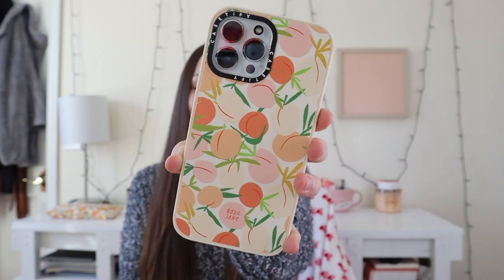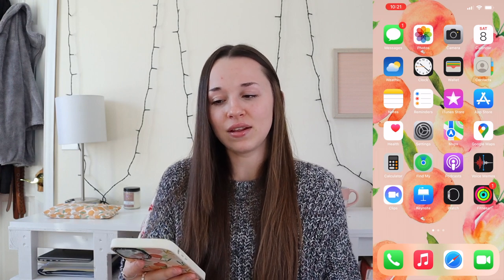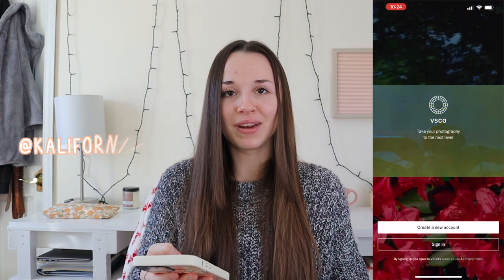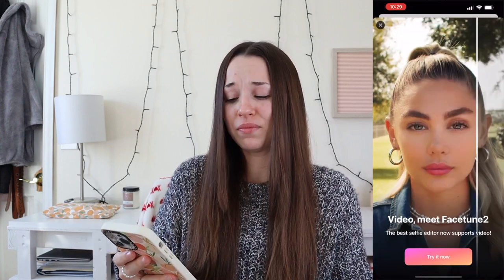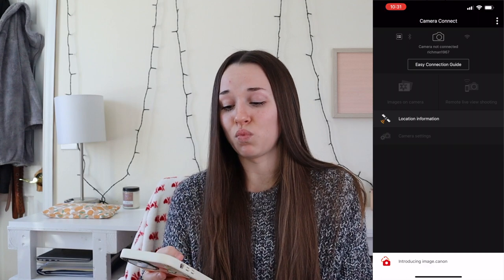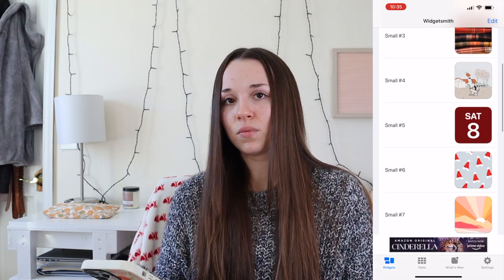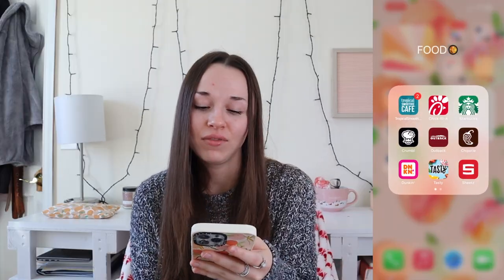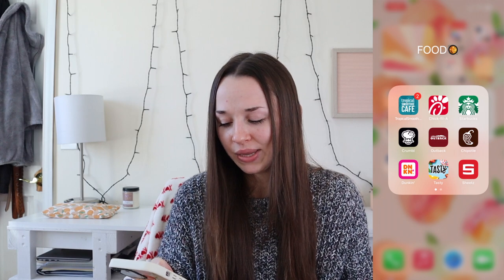what's on my iphone 13 pro max!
what's on my iPhone 13 pro max! I share my most used apps with you and some of my favorites! I also show you and tell you where my peach phone case is from!

⭐️  v s c o: Kalifornia1031
⭐️  t i k t o k: kaliforniajean

-kali